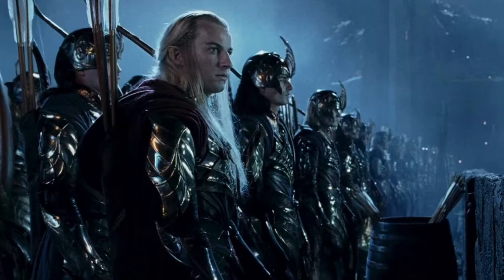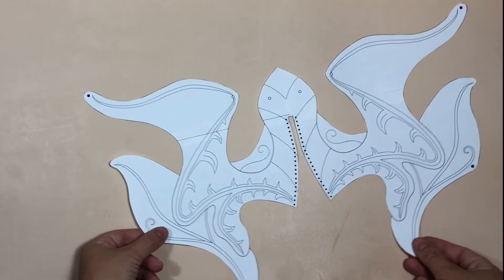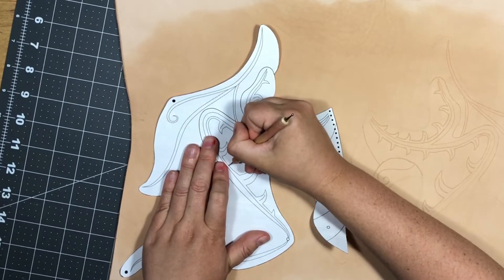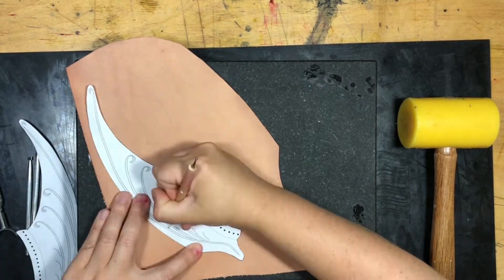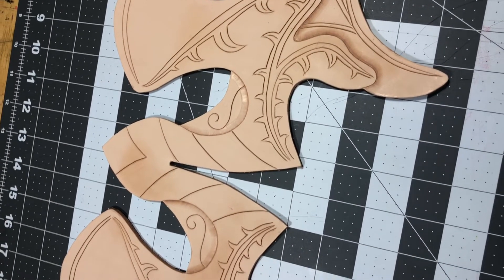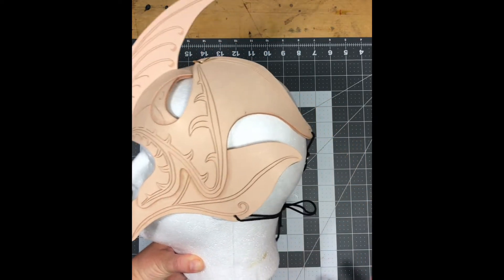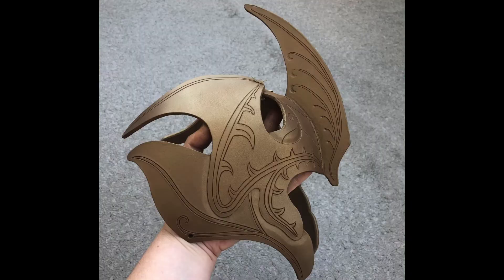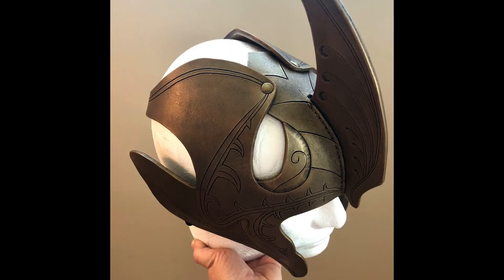How I made an Elven Helm out of LEATHER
I walk you through the making of my leather Galadhrim helm from Lord of the Rings. I created the pattern myself and I tested it in both leather and 6mm eva foam.

00:07 creating the pattern
00:16 putting the pattern together
00:32 selecting leather
00:49 transferring pattern
01:07 swivel knife
01:44 tooling
01:50 cutting out
02:00 shaping
02:15 creating forehead spike
02:30 stitching
02:47 coloring
03:04 rivets
03:08 tying elastic
03:22 completed helm

(You can get started playing with leather with only an exacto knife and a cutting mat, don't feel like you need all these tools as a beginner)
Tooling slab
Hole punch board
Cutting mat
Metal ruler
Hole punch set
Rivet setter
Snap setter
Exacto knife
Knife blades